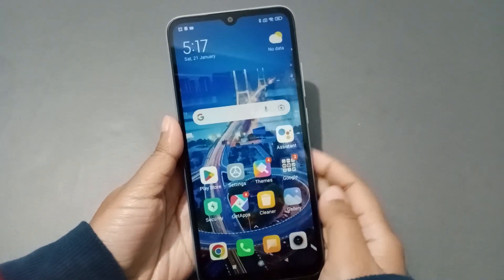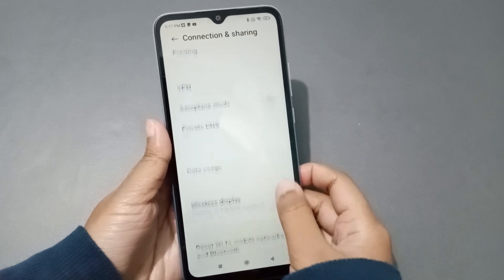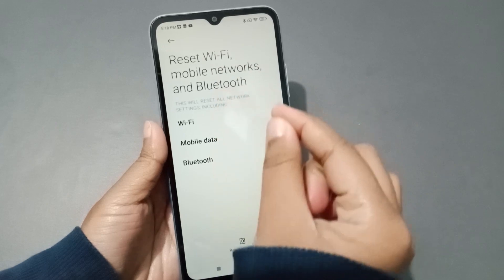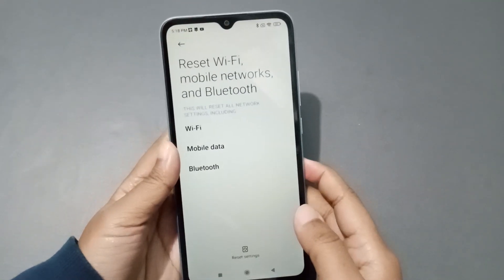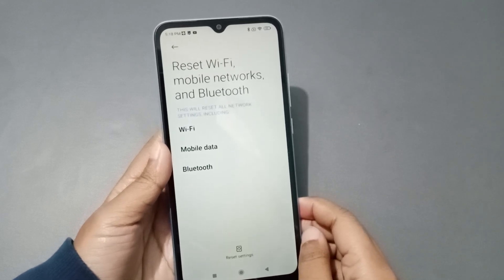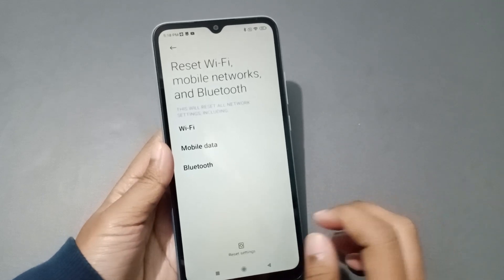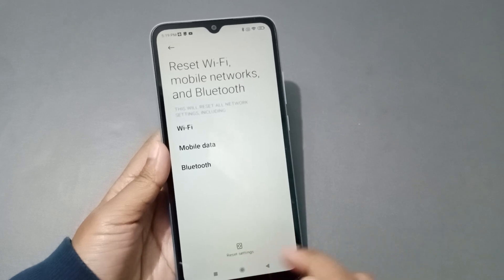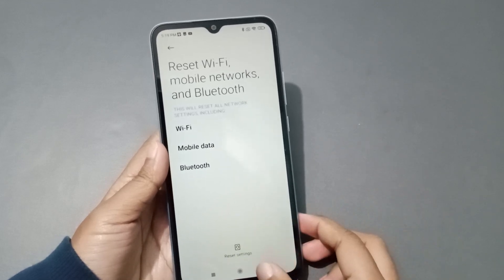poco c50 solve hotspot problem, how to solve hotspot problem, poco phone hotspot problem solution